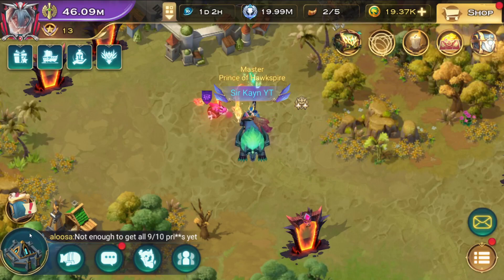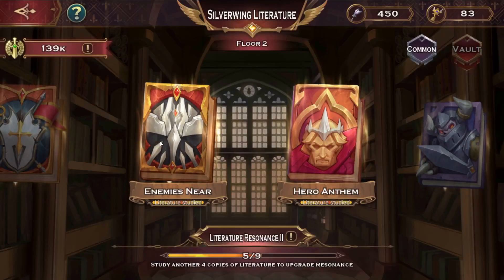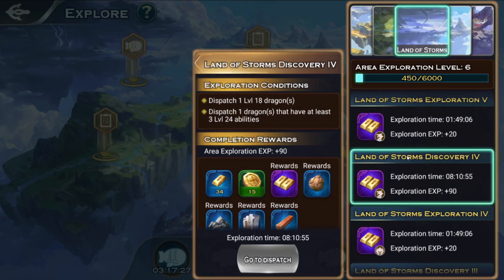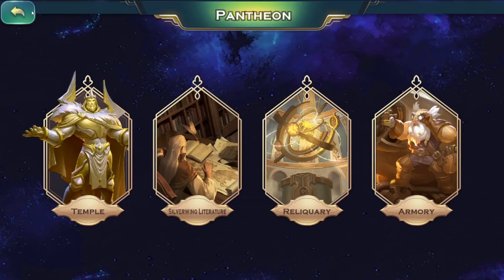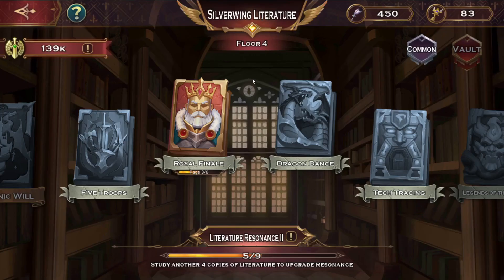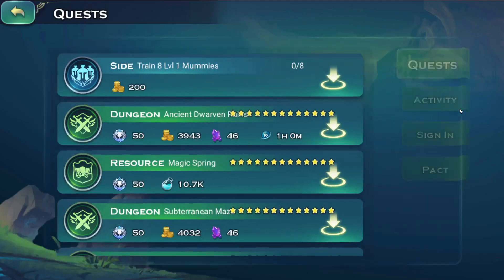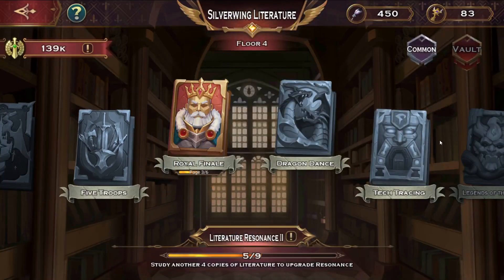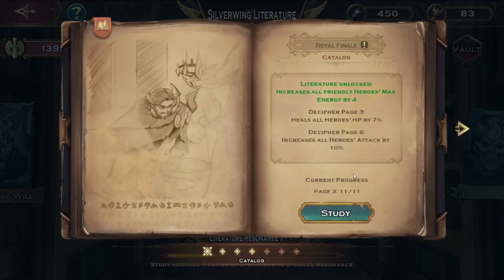New Feature! Silverwing Literature 😱 - Art of Conquest